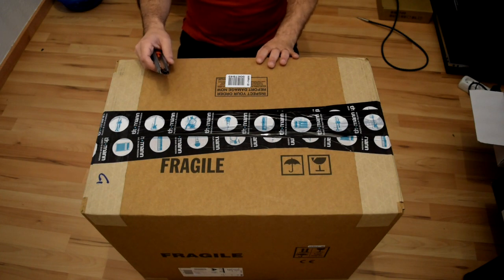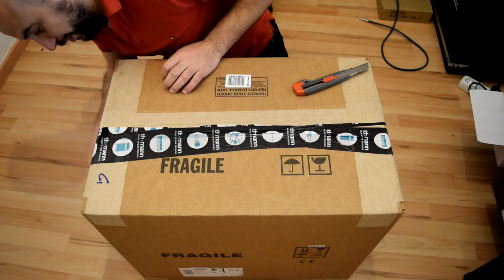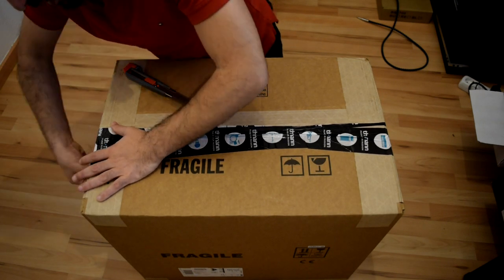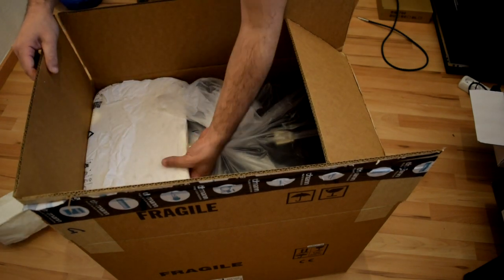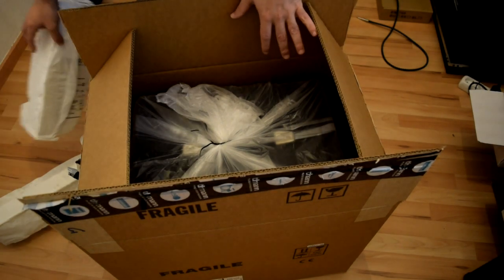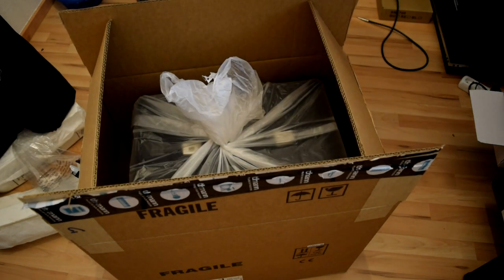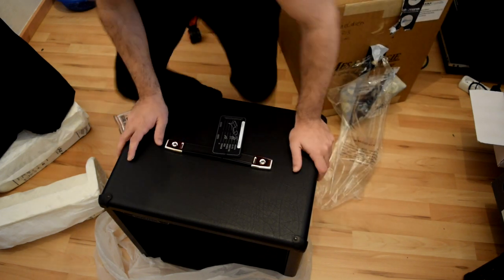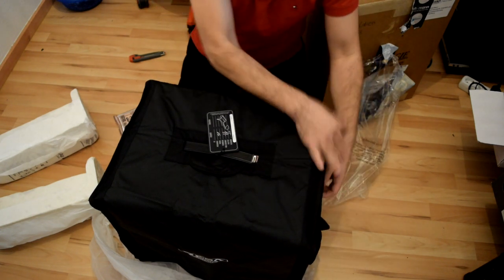Mesa 112 Recto Cabinet Unboxing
Mesa 1x12 "Recto Cabinet Unboxing